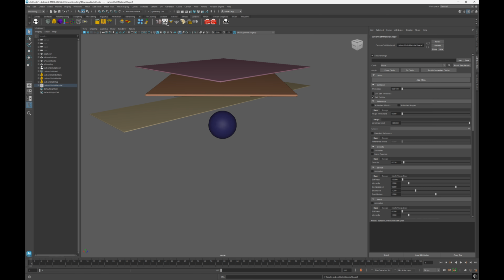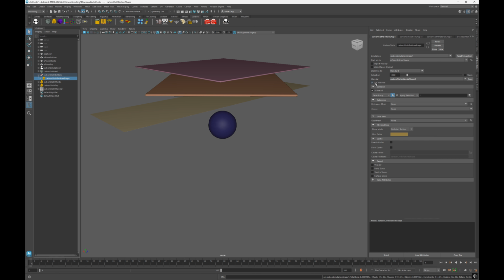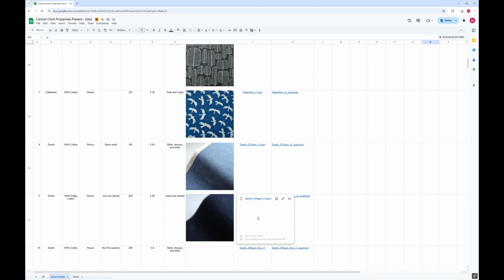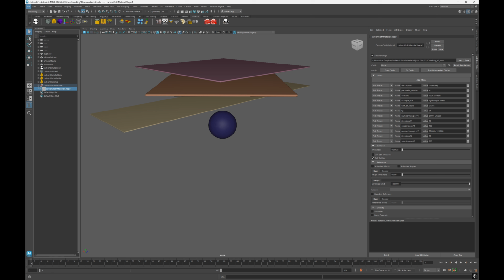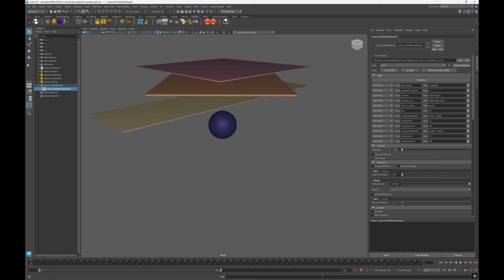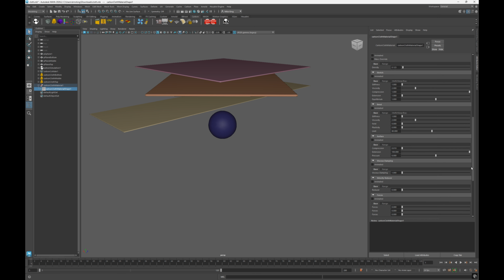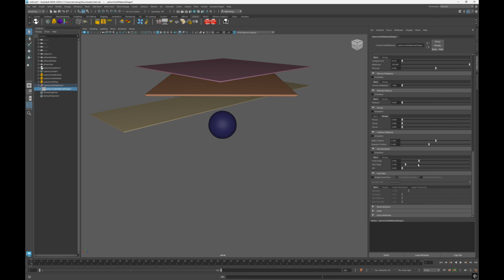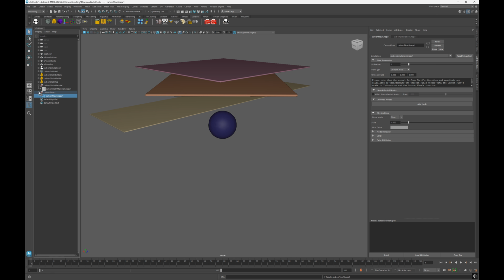Carbon Tutorial - Maya - Carbon Cloth Material and Presets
Learn about the Carbon Cloth Material node and Material Presets.
While this video was recorded in Maya, it is just as relevant and useful for Houdini users.